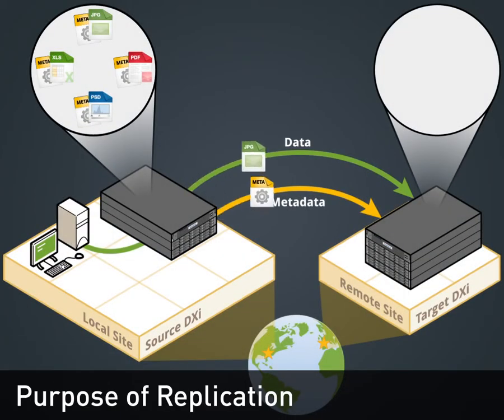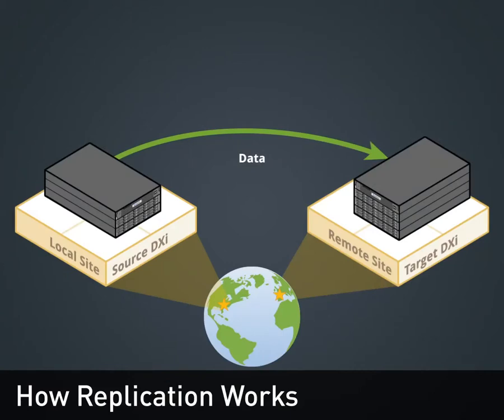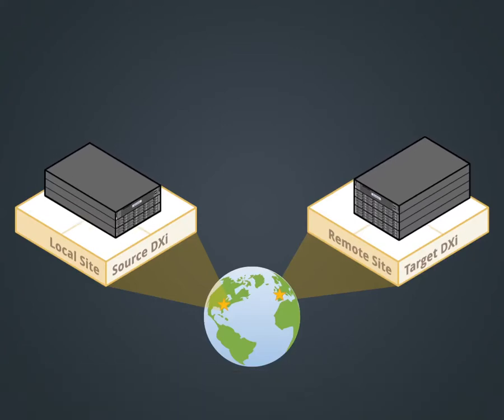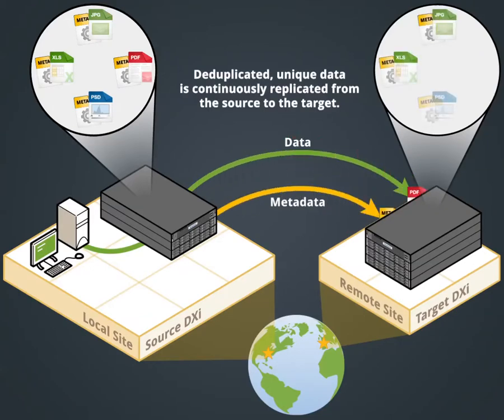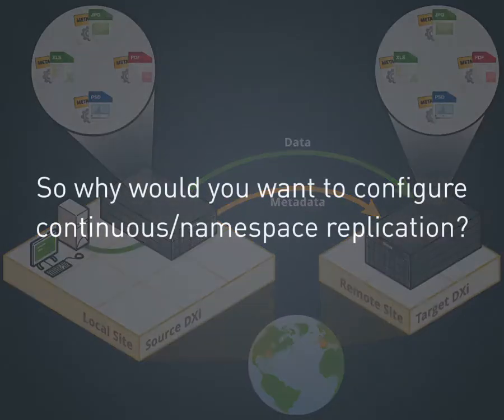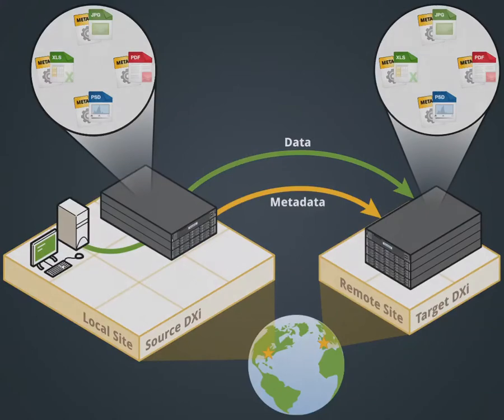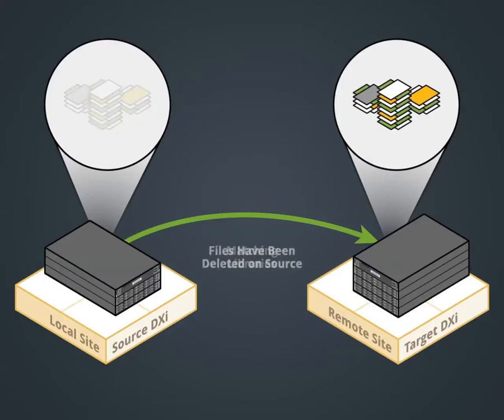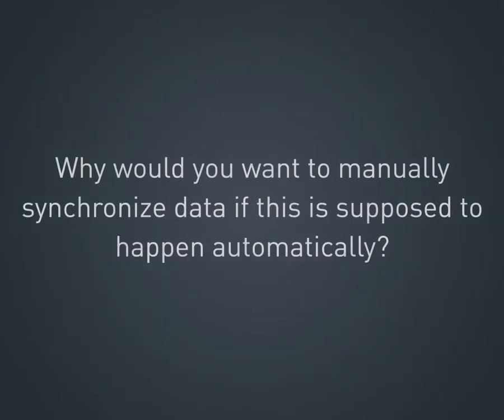DXi-Series: Replication Overview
This video provides an overview of the DXi replication feature, including the purpose of replication, how replication works, and the requirements for configuring replication. It also provides an overview the two types of replication: continuous/namespace and file/cartridge based.